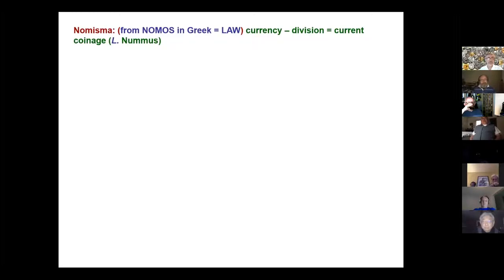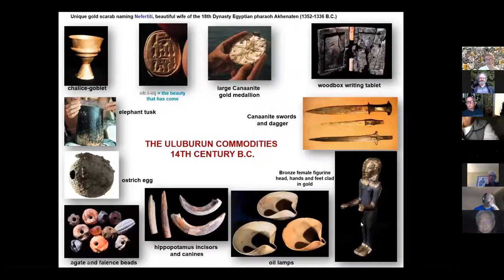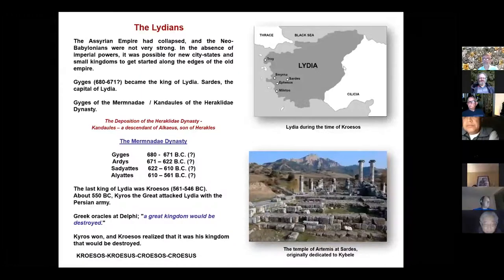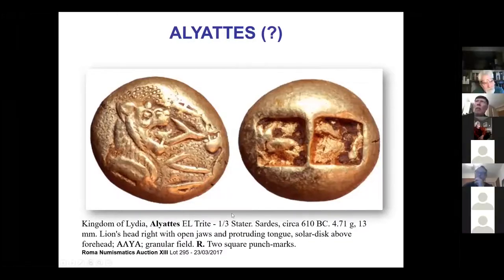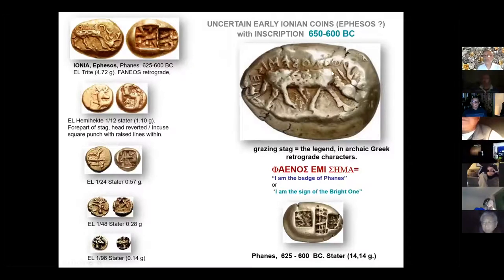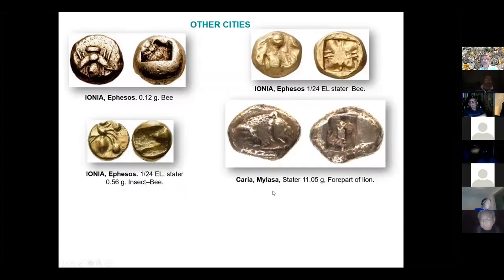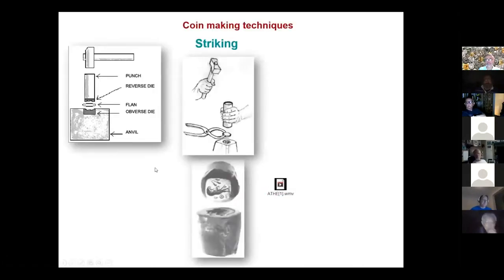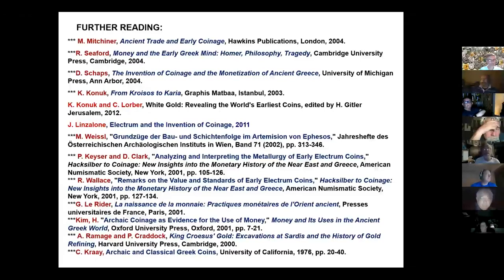1. Pre Coinage Economies and the Invention of Coinage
Lecture with powerpoint illustrations by Bekrican Tahberer, given to North Shore Numismatic Society on Zoom in April 2020